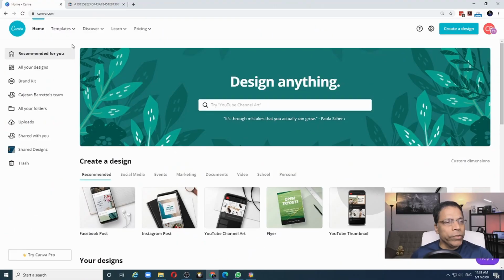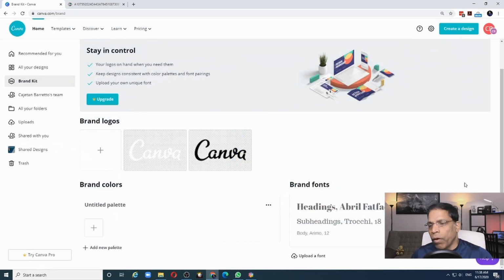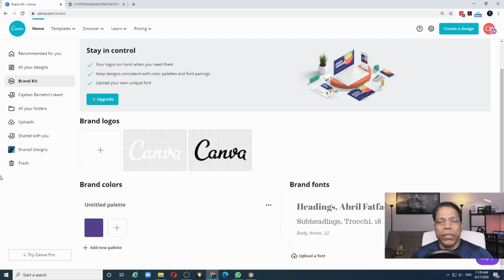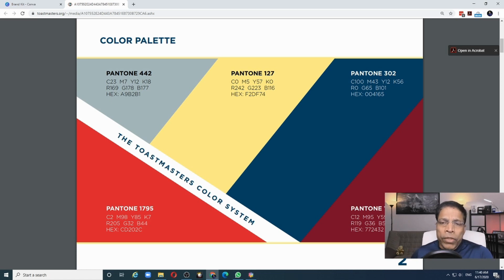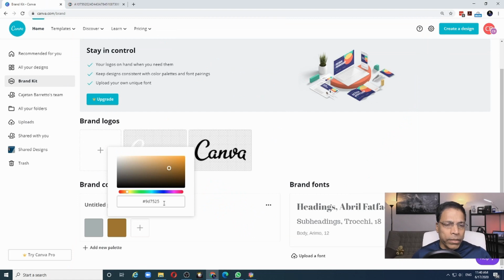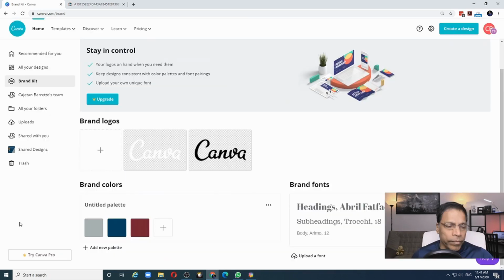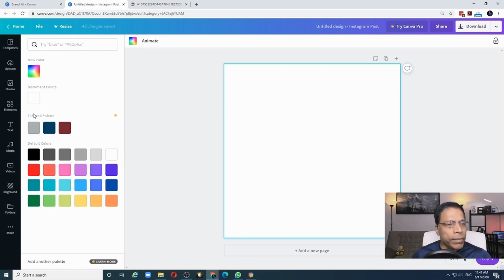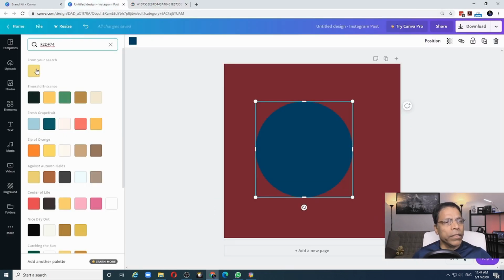Save your Brand Palette in CANVA Free account.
The CANVA Brand Kit is a PRO feature that requires subscription. However, the free account allows you to save up to 3 brand colors to speed up your work.